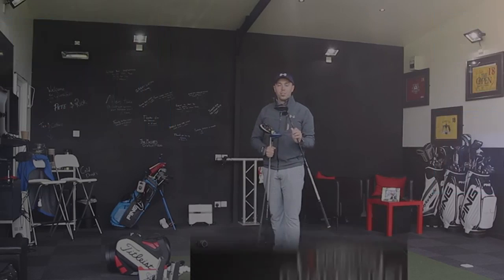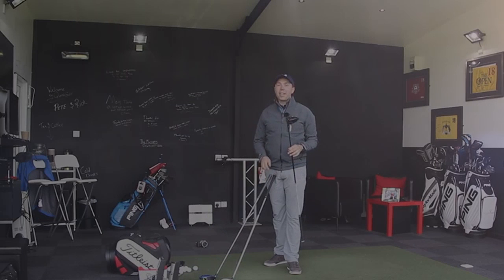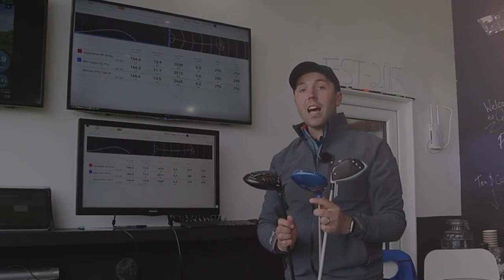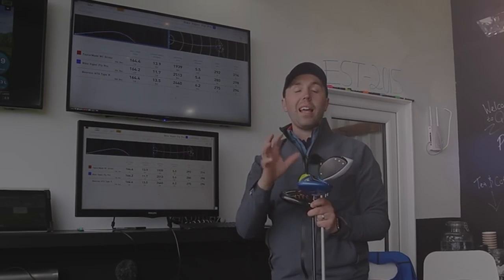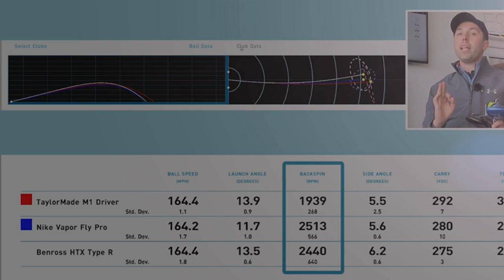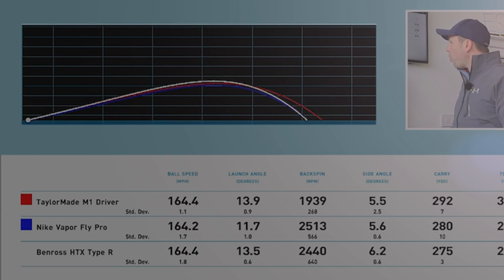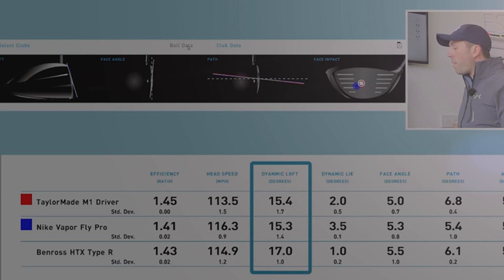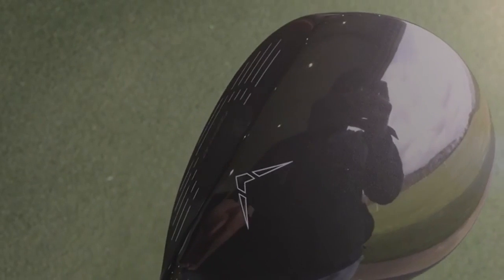BENROSS HTX DRIVER CHALLENGE Vs M1 Vs VAPOR FLY PRO